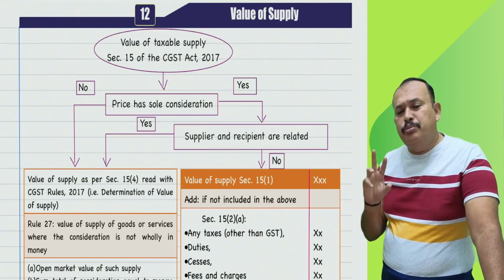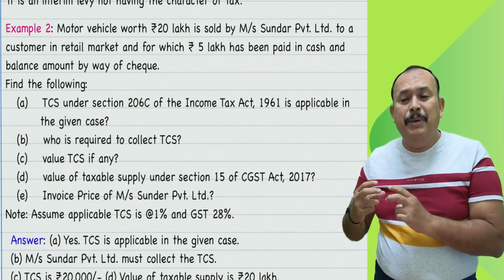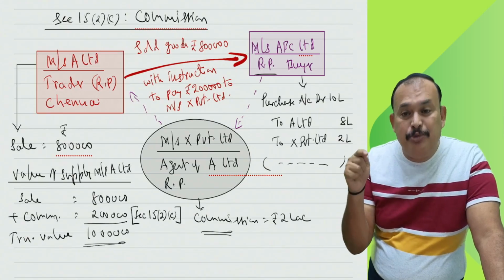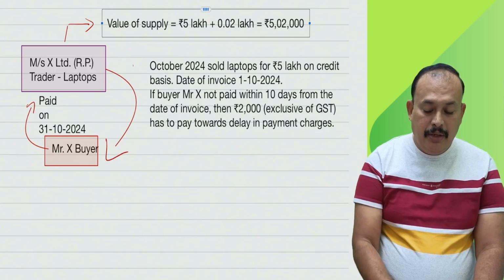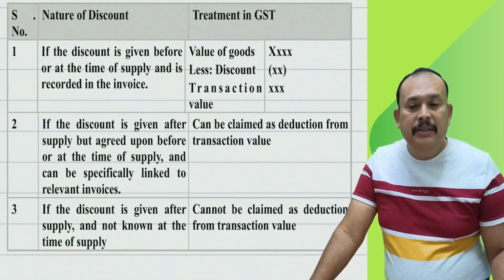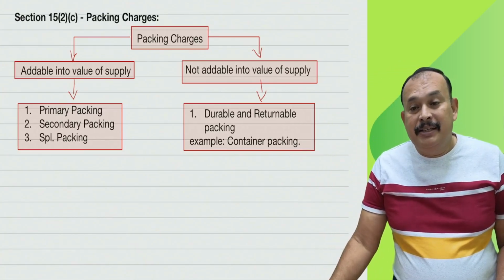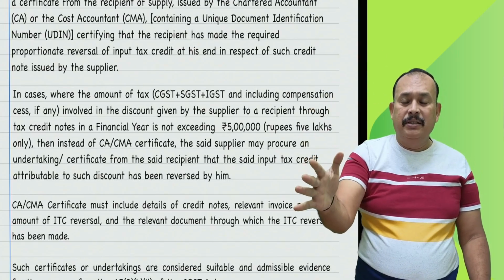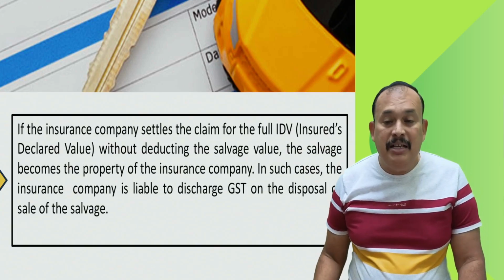Value of Supply under GST I Rafi Sir IDT Guru I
Value of supply under GST Explained in detail with various examples.
useful to CA / CMA / CS students.
Resource Person - Rafi Sir IDT Guru